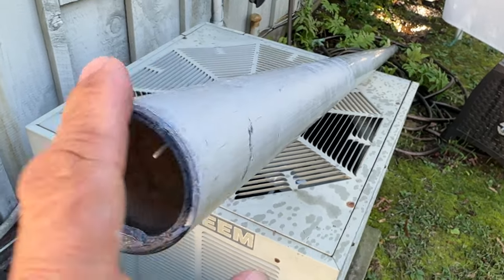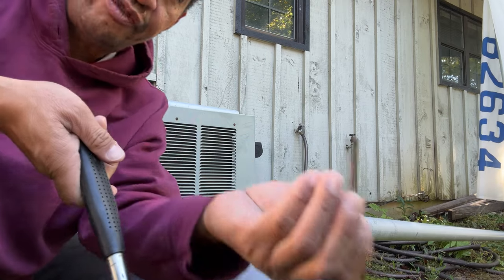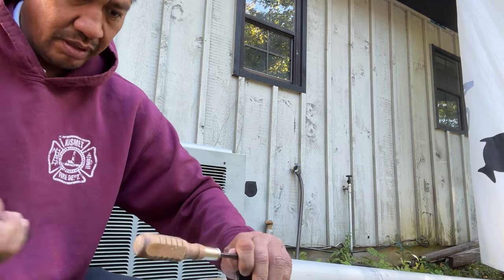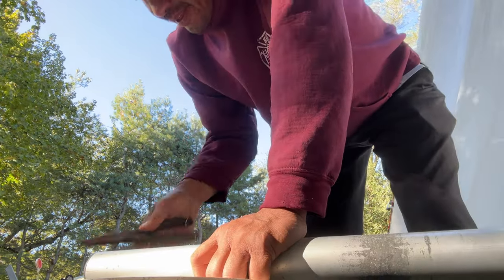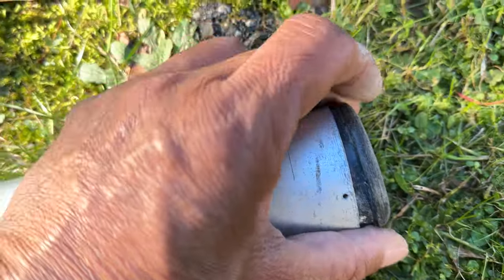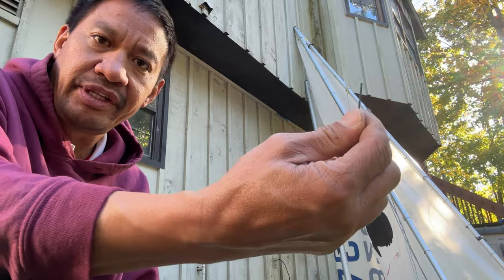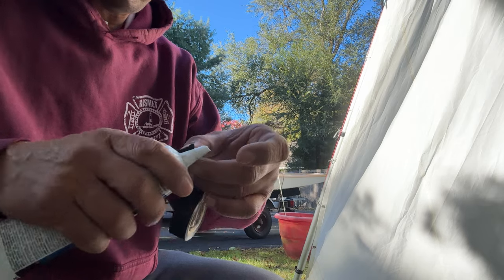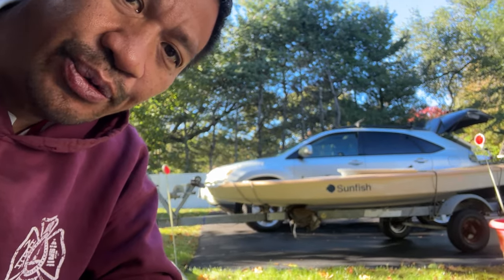Sunfish Sailboat Mast Base/Mast Cap Repair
in this Video, Sunfish Sailor, Lee Montes, shows all sunfish sailing enthusiasts how to repair their Mast Base or Mast Caps for their Sunfish and Laser Sailboats.